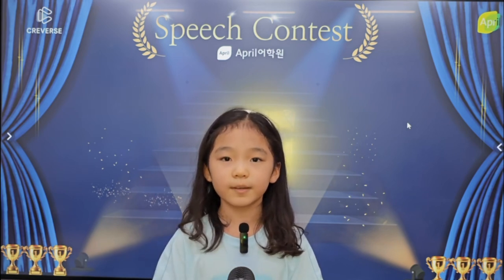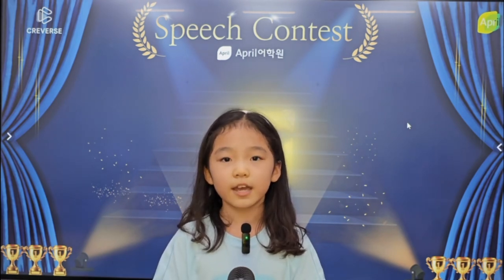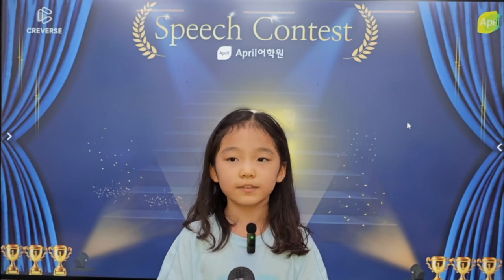Speech Contest by April Institute